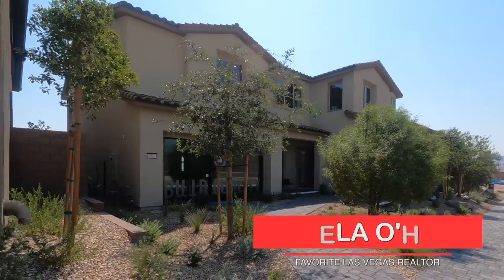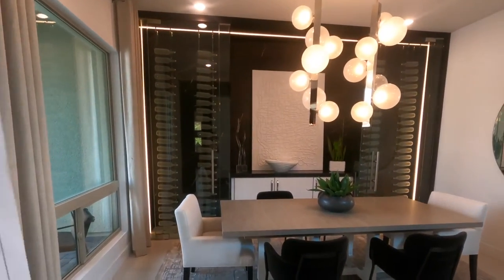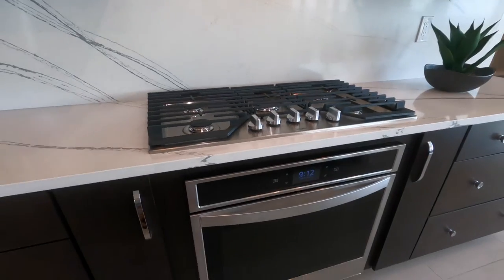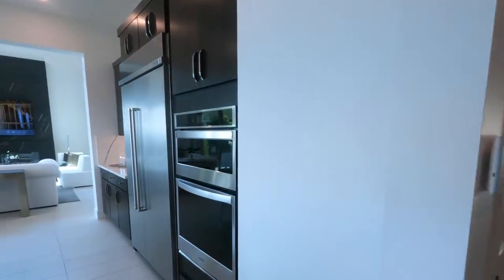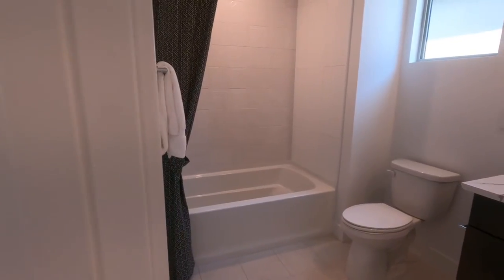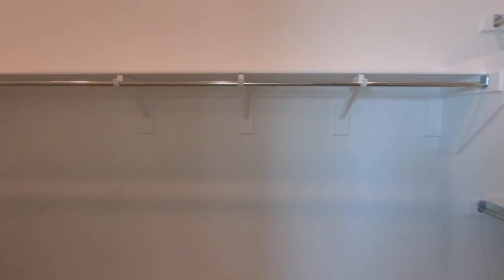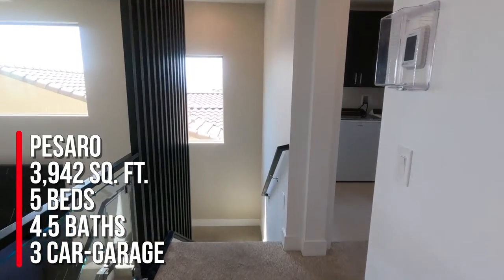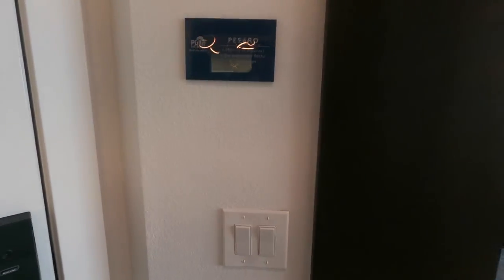Pesaro Model Home Tour - Carmel Cliff by Pulte Homes in the Redpoint Village of Summerlin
Pesaro Model Home Tour - Carmel Cliff by Pulte Homes

Situated in the highly sought after Summerlin Village of Redpoint in Las Vegas is Carmel Cliff, a gated new construction community with one- and two-story homes in a tranquil desert setting. Prices from low $900s.

Join me as I take a model home tour of this awesome floorplan!

Pesaro - approx. 3,942 sq. ft., 5-7 bedrooms, 4.5-6.5 baths, 3-4 car-garage

Company: Home Realty Center
License #: 180246